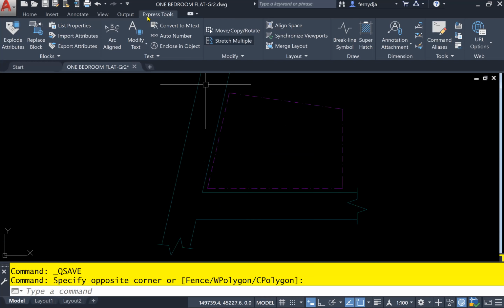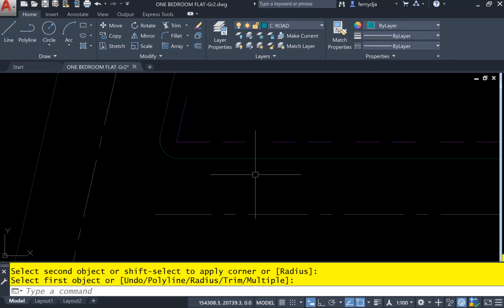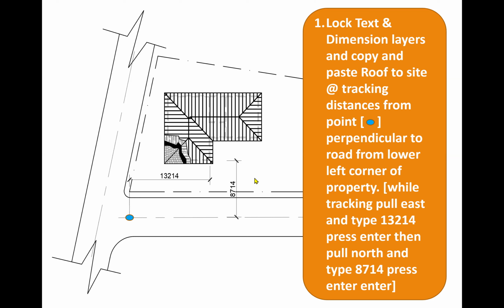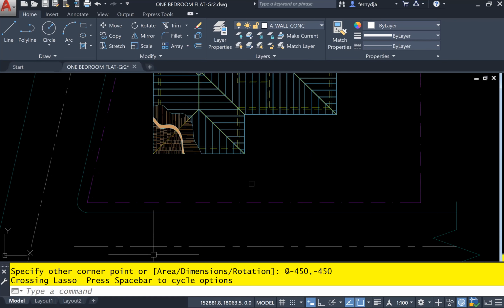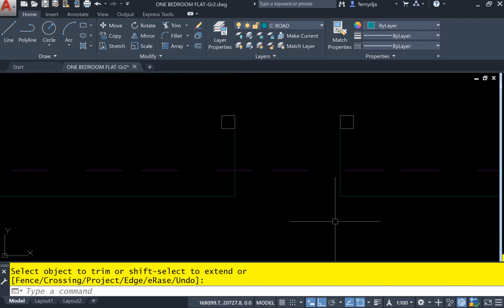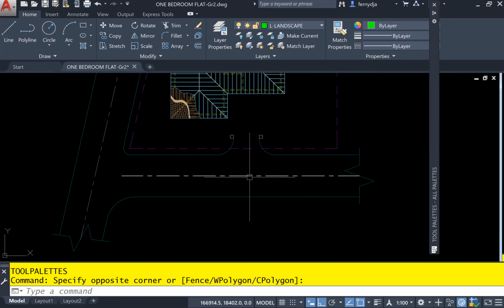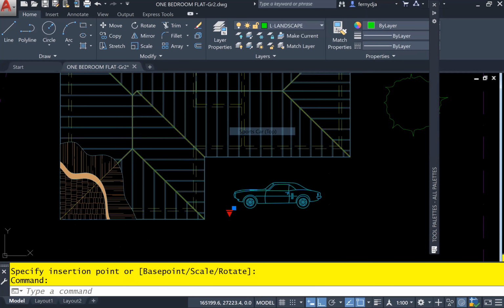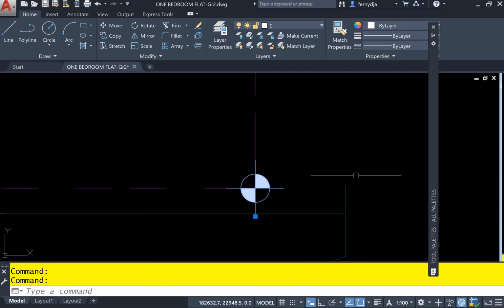Site Plan Part 2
This is part 2 of 4 videos looking at how to create a Site Plan in AutoCAD